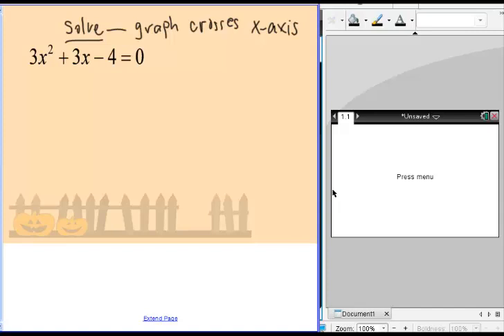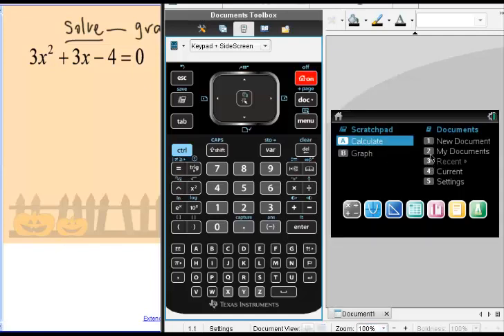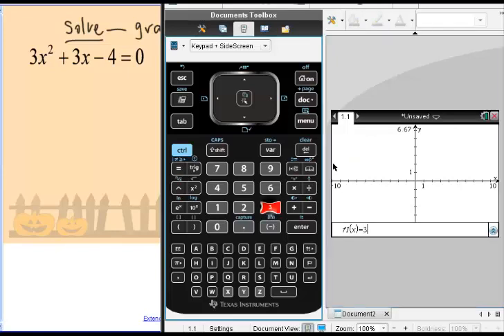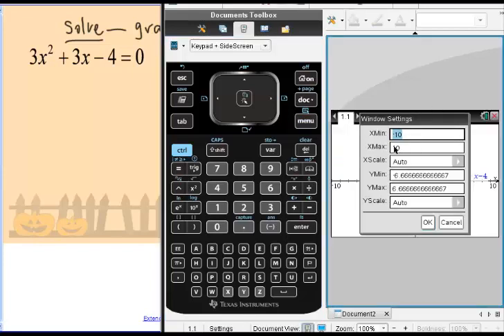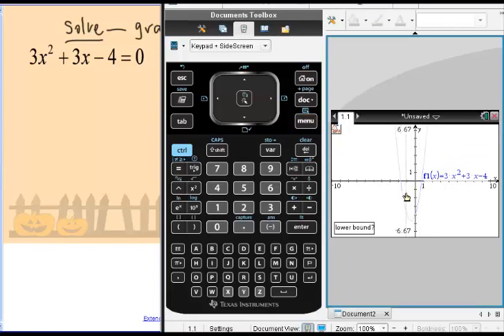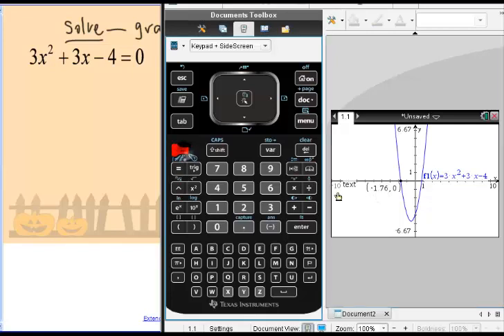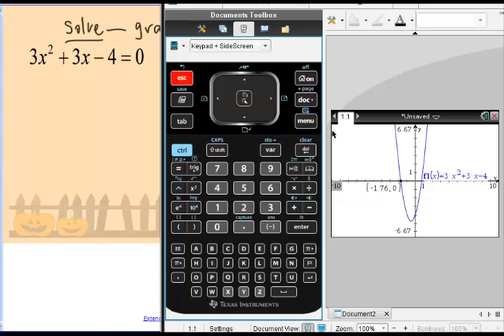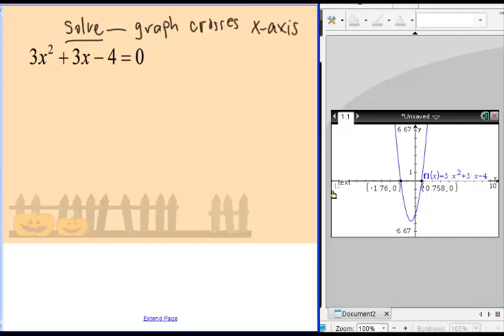Find x-intercepts NSpire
Find x-intercepts on Nspire